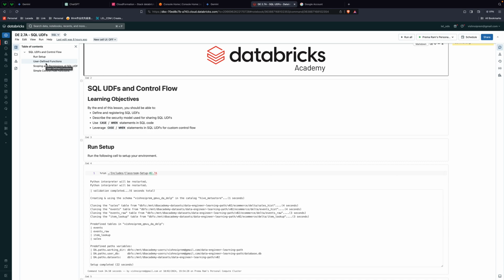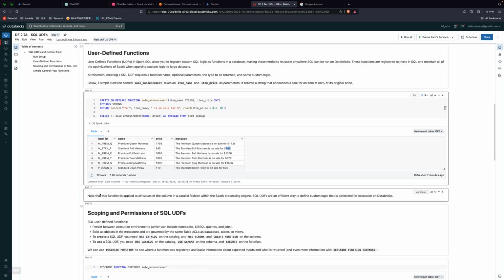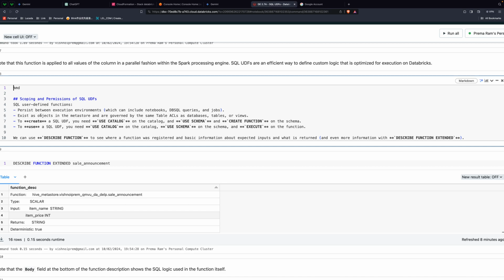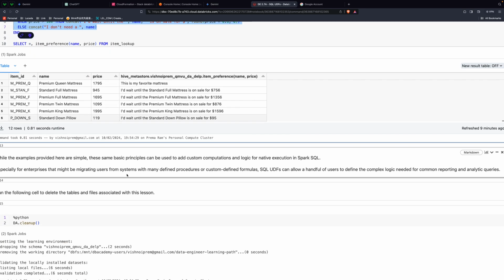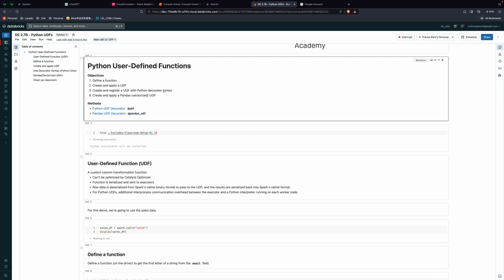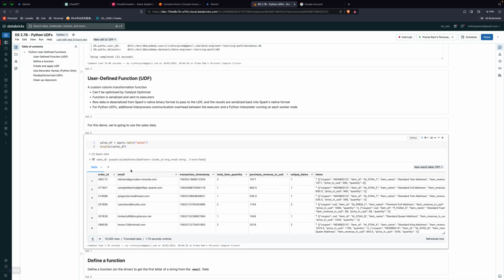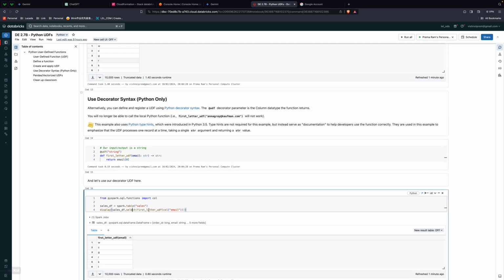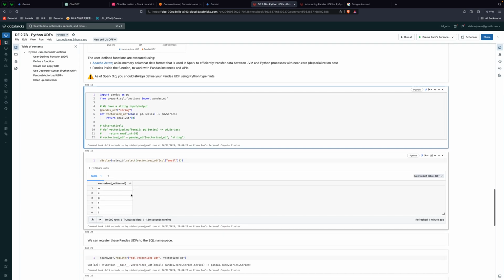Creating Powerful SQL UDFs in Databricks for Data Manipulation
he Best of Both Worlds: Using SQL & Python UDFs in Databricks
Seamless Integration: Mixing SQL & Python UDFs for Complex Workflows
Optimizing Data Processing with Hybrid UDFs in Databricks
When to Choose SQL vs. Python UDFs in Databricks: Key Considerations